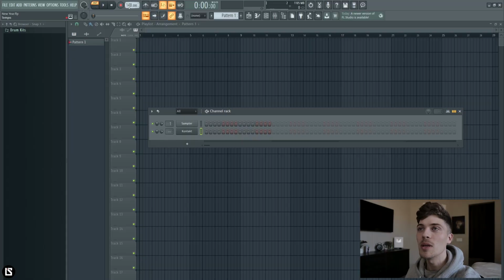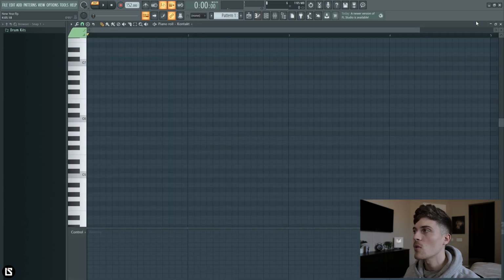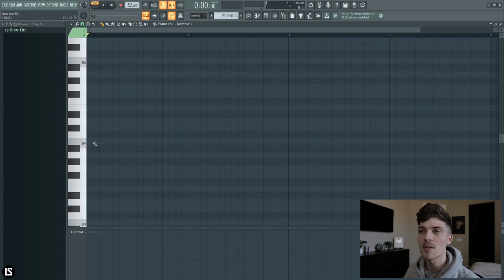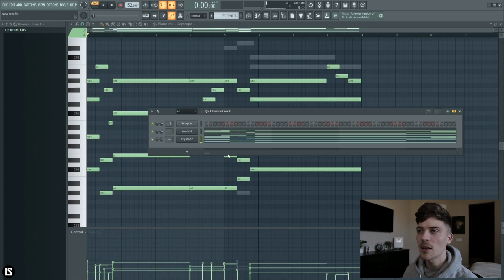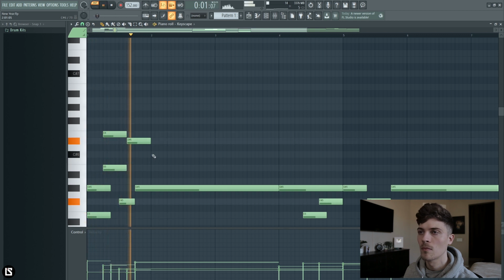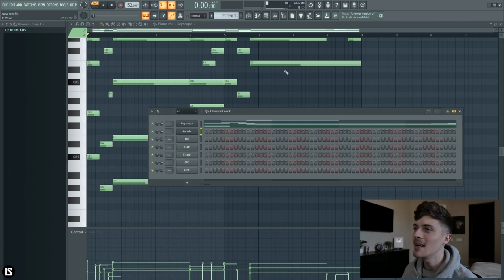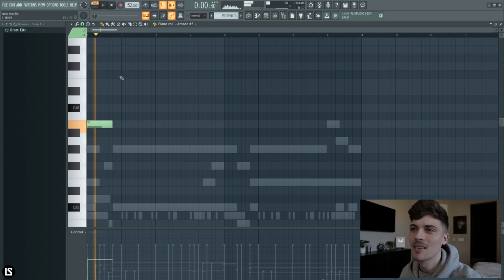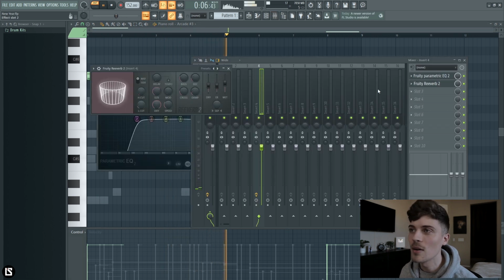I MADE THE CRAZIEST PAIN BEAT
In this video, I make a crazy pain beat from scratch!